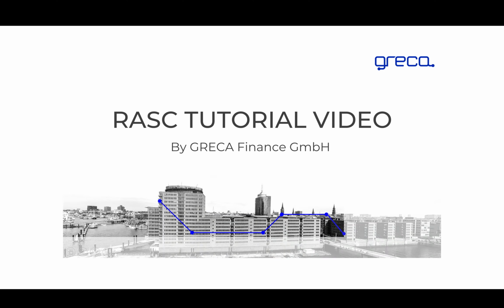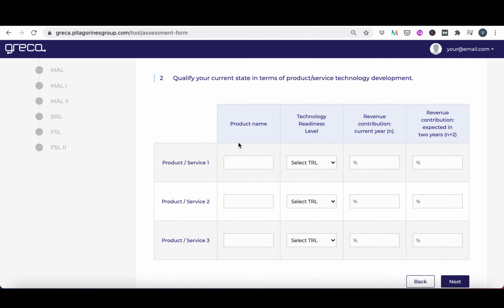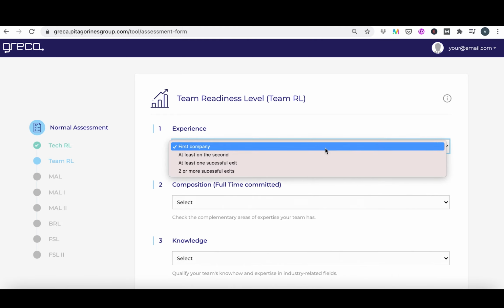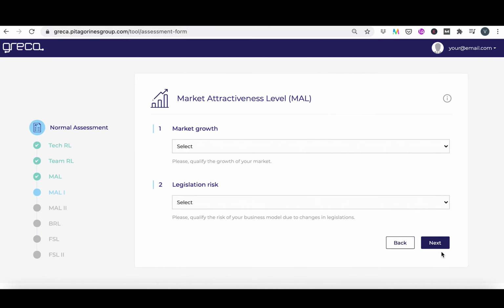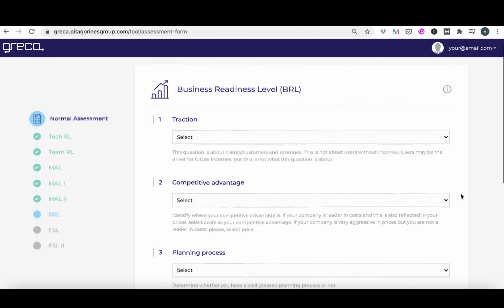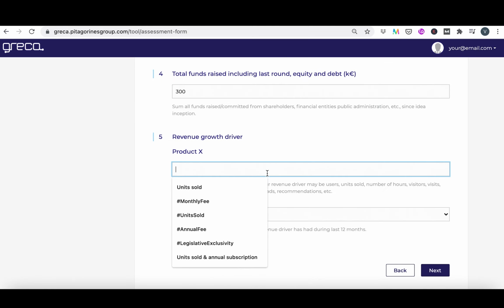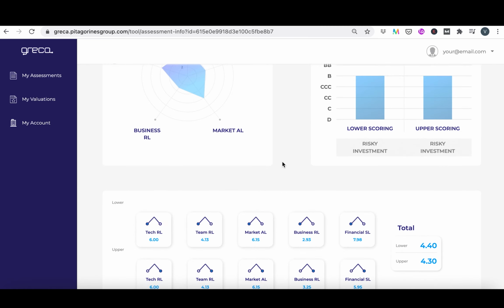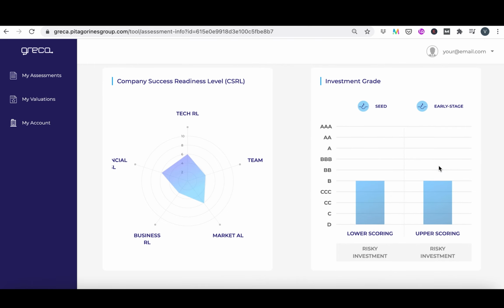GRECA Free Company Rating Assessment Tutorial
Tutorial Chapters

0:00 Intro
0:12 Technology Readiness Level
2:18 Team Readiness Level
3:08 Market Attractiveness Level
4:53 Business Readiness Level
5:43 Financial Stability Level
7:16 Final Results